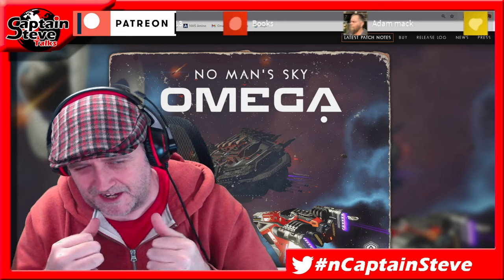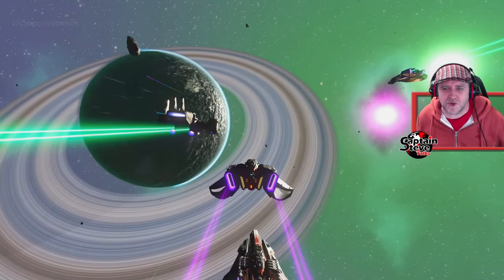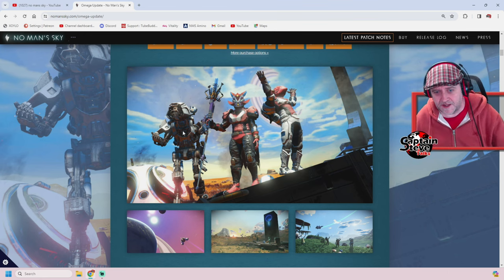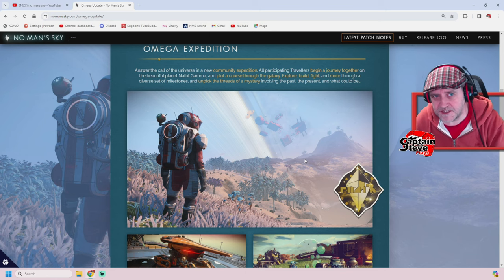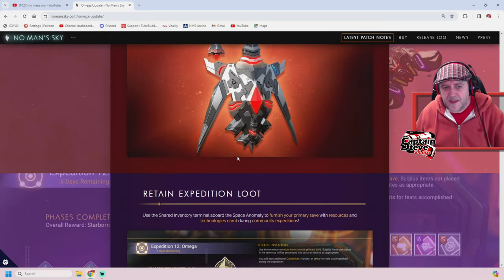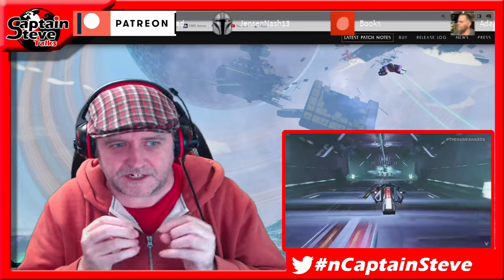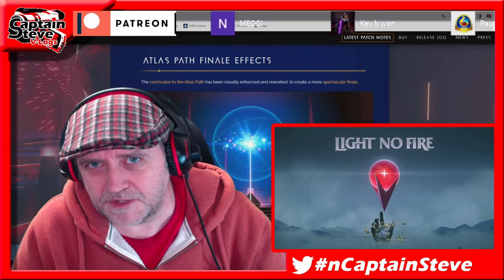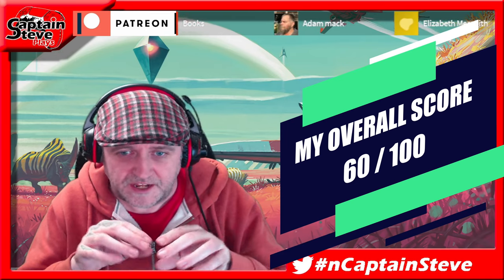No Man's Sky Omega Update And Expedition Review - Captain Steve Talks